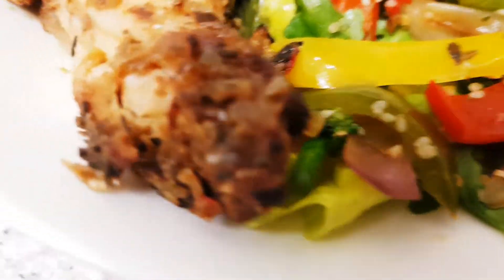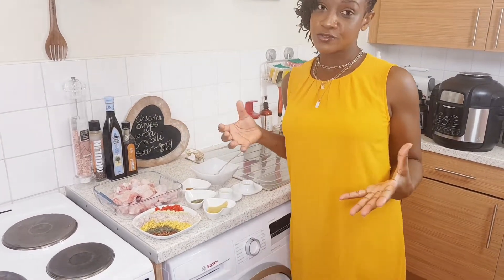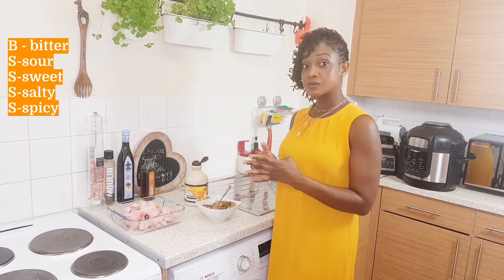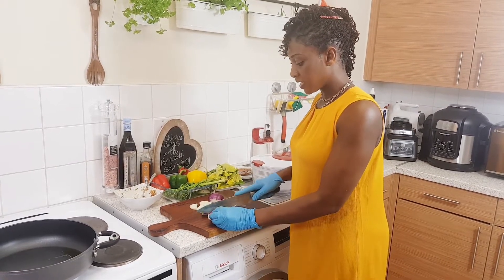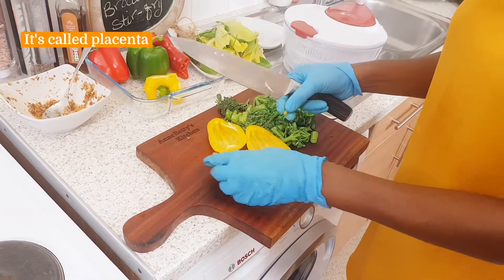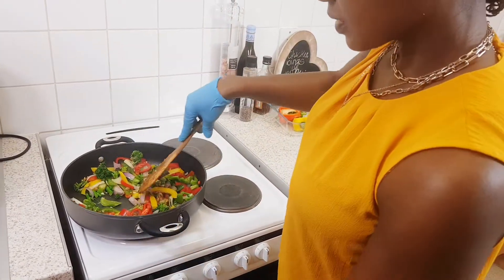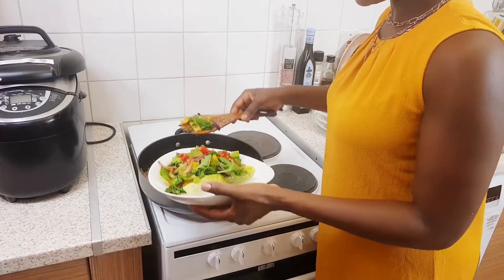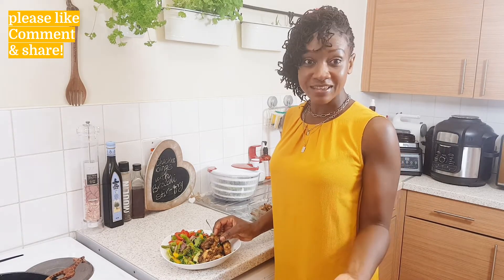15 MINUTES RECIPE - SUPER QUICK EASY YET PACKED WITH SO MUCH NUTRIENTS & FLAVOUR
This 15 minutes recipe is super quick, easy yet packed with so much nutrients and flavour

If you'll like a private cooking lesson on how to prepare these delicious dishes, a private chef or like us to cater one of your important functions you can contact us at the info below to reserve your date: